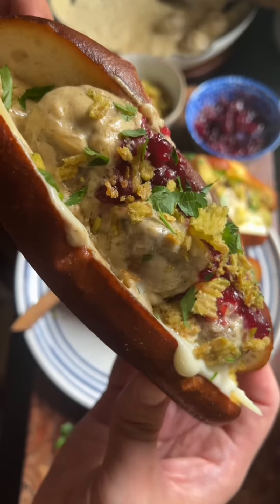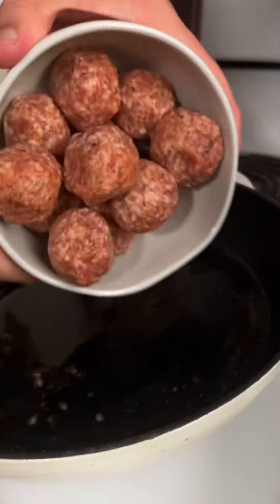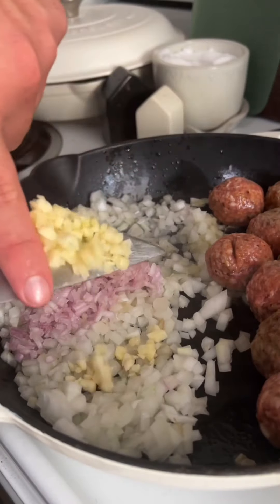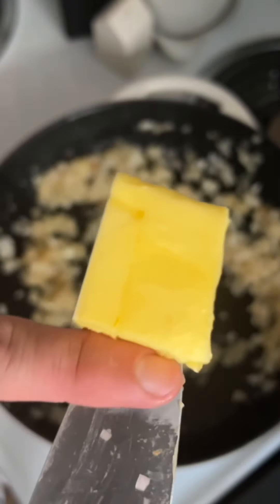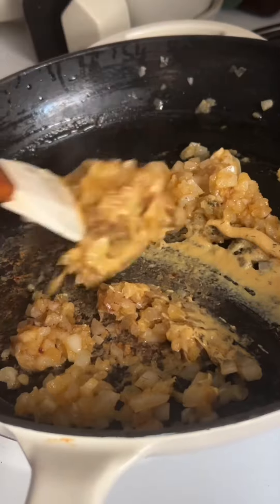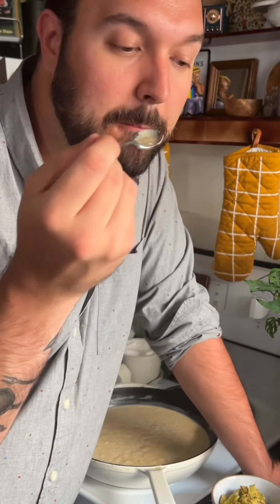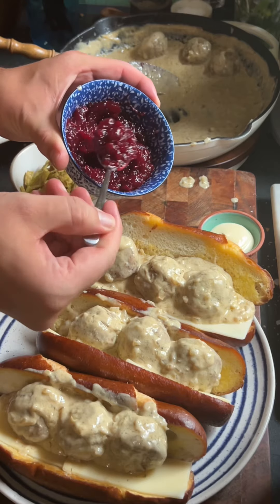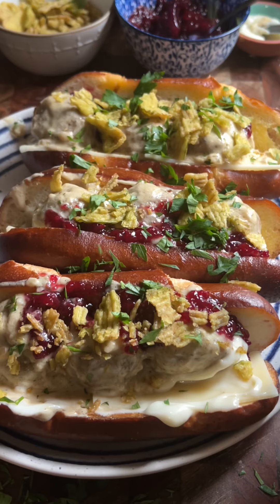Swedish Meatball Sandwiches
Swedish Meatball Sandwiches inspired by the MN State Fair! Written Recipe on my IG